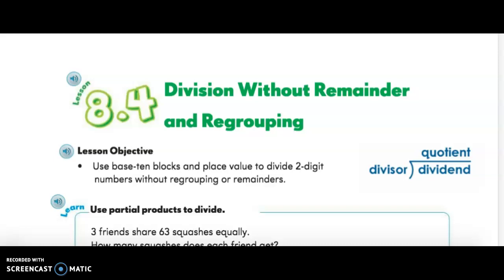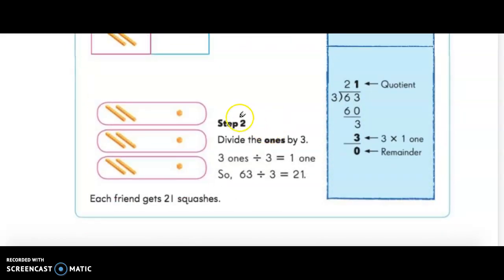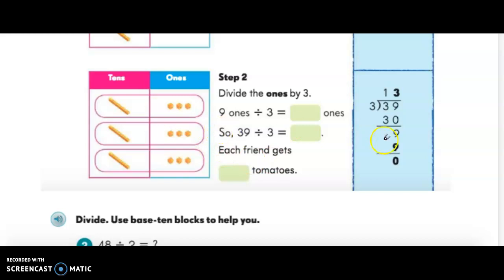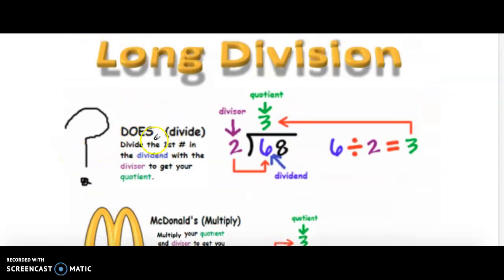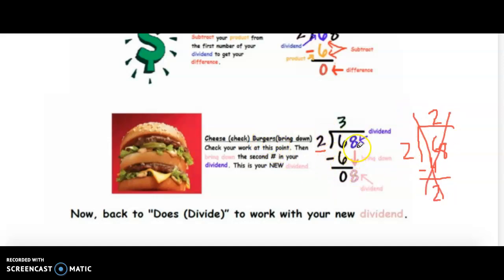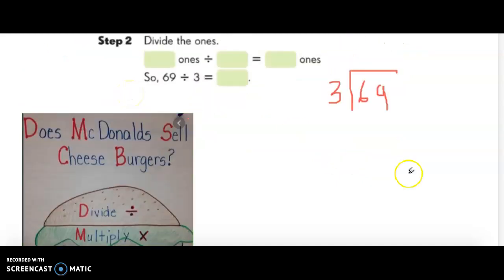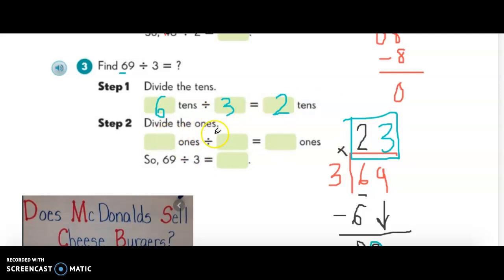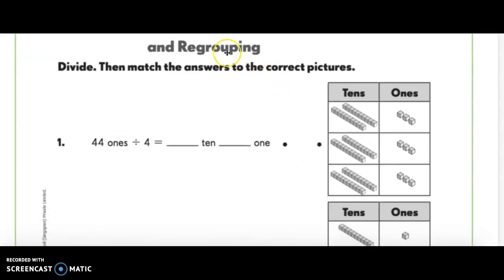8.4 Part 1